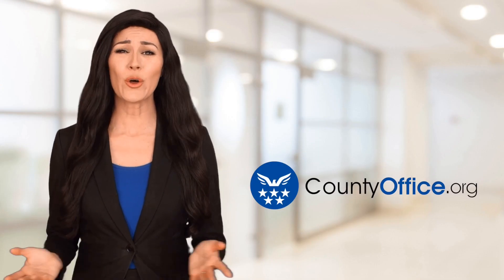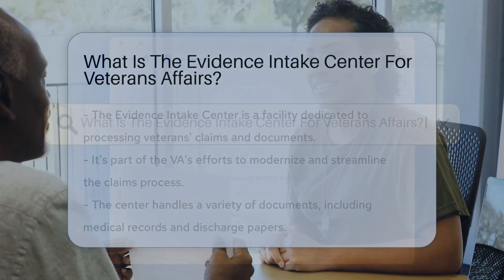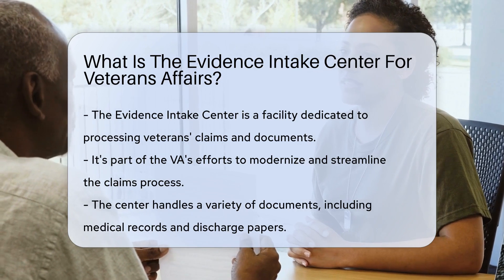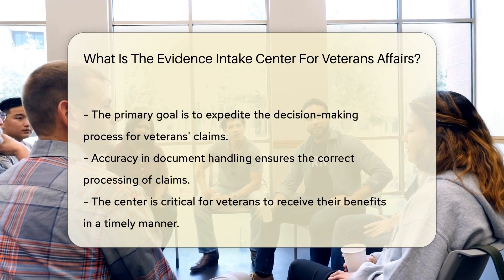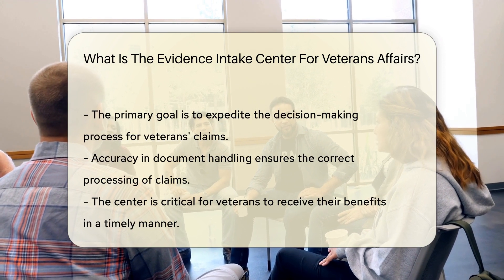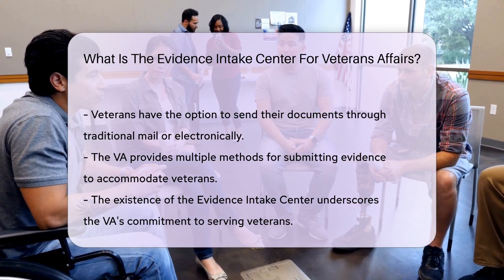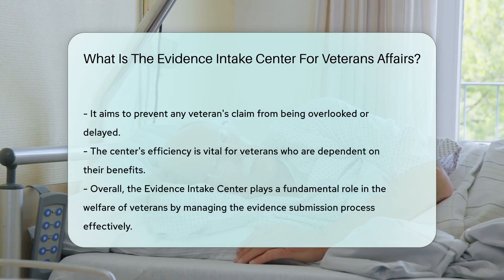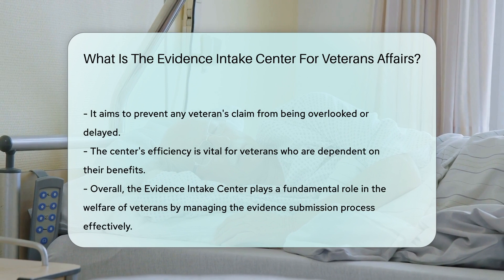What Is The Evidence Intake Center For Veterans Affairs? - CountyOffice.org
What Is The Evidence Intake Center For Veterans Affairs? In this informative video, we delve into the crucial role of the Evidence Intake Center for Veterans Affairs. This center is the backbone of the VA's efforts to modernize and expedite the claims process for our nation's veterans. By handling a myriad of important documents with both speed and accuracy, the Evidence Intake Center ensures that veterans' claims are processed without unnecessary delays.

The VA has prioritized flexibility and efficiency, allowing veterans to submit their paperwork through various methods. This commitment reflects the VA's dedication to serving those who have served our country. Watch our video to learn more about how this system works and the impact it has on the lives of veterans awaiting their benefits.